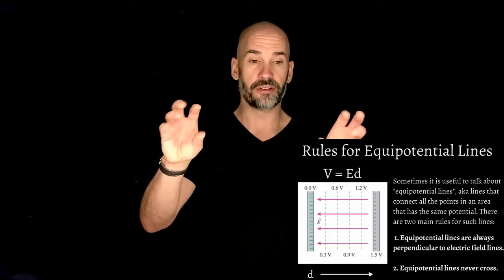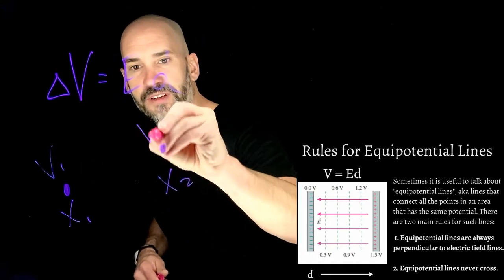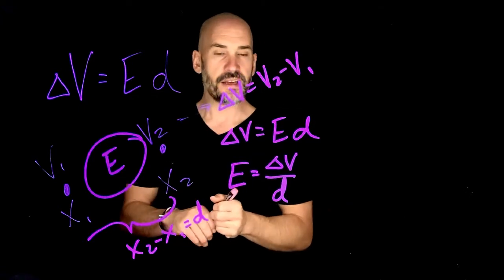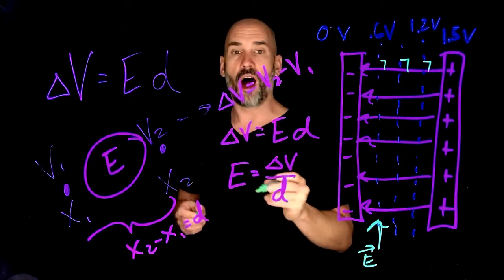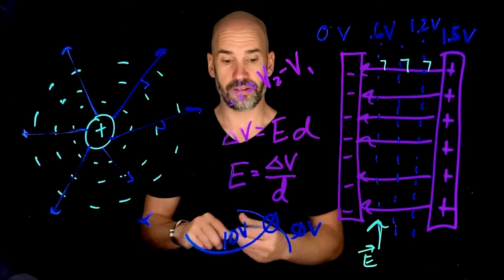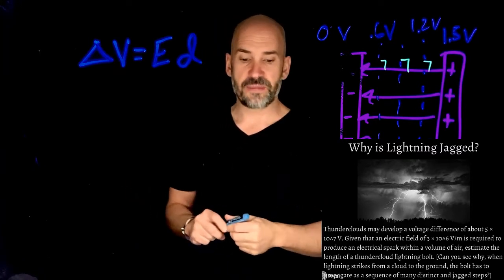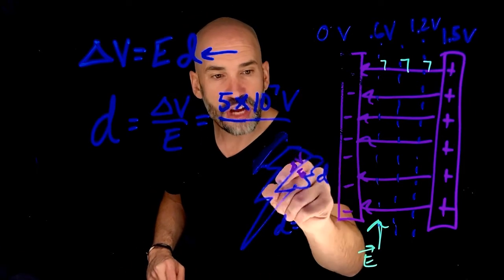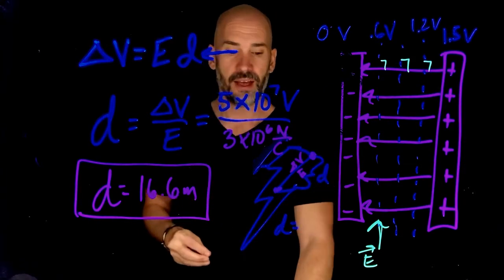Electric Potential - The connection between potential and electric field